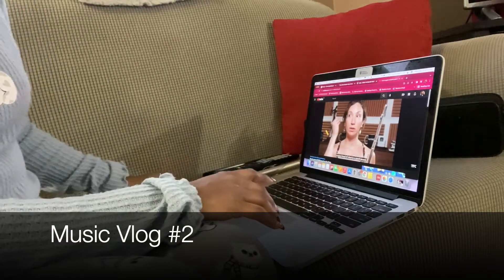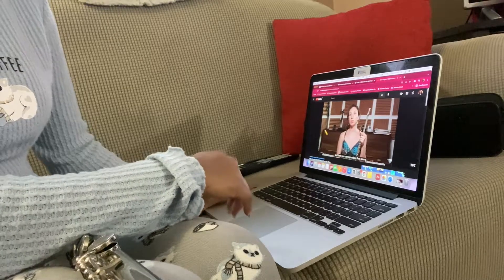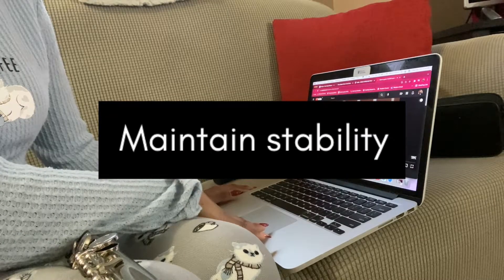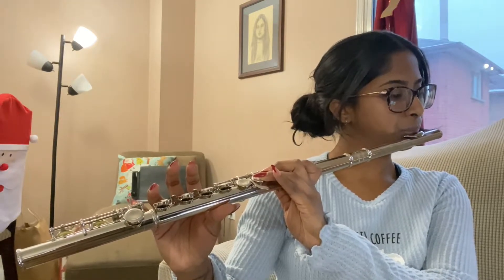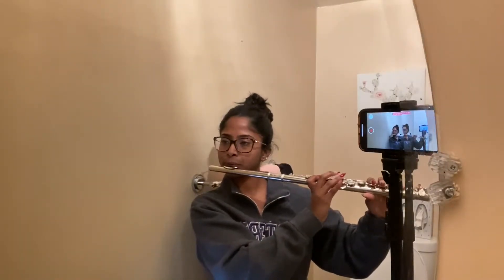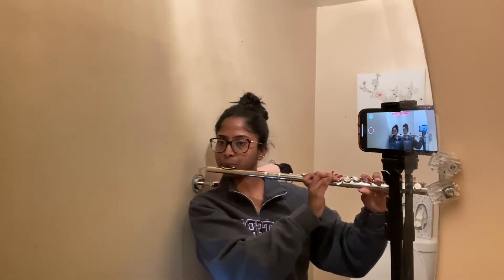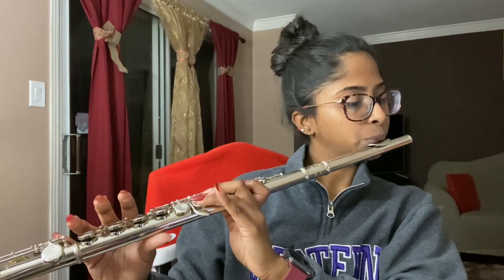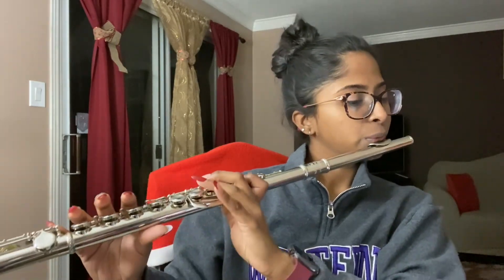Music Vlog #2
Hello! This is music vlog #2 where i continue to re-learn the flute, working towards effortlessly playing the song Falling in Love with You by Elvis.